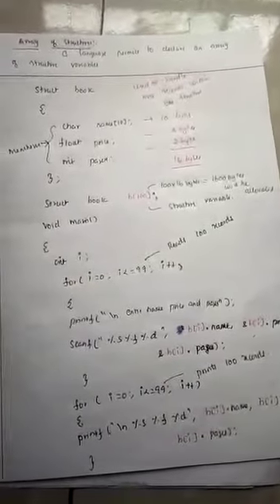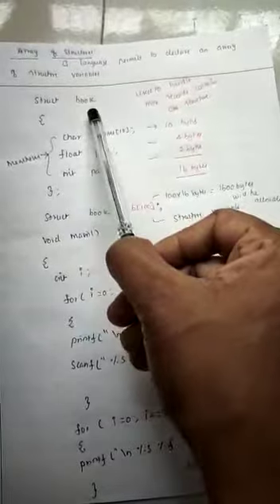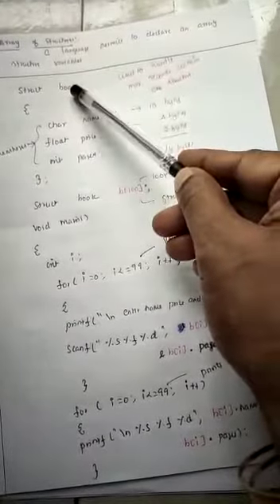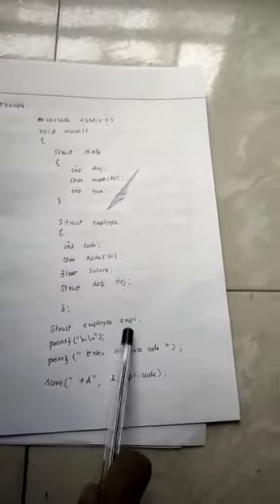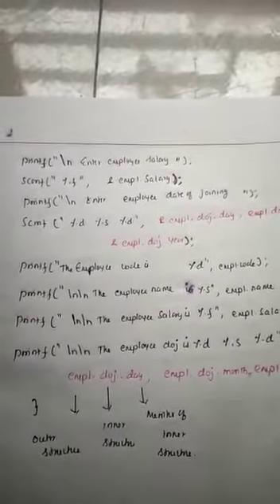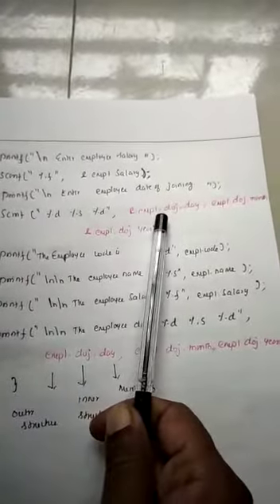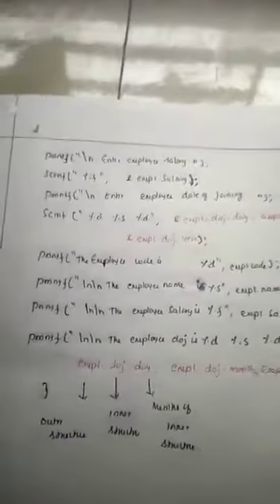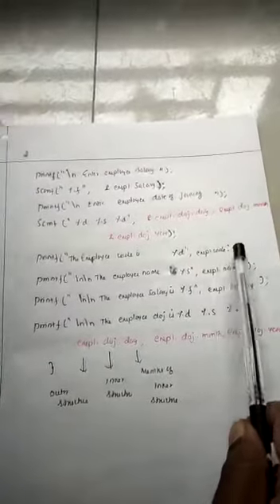Array of structure and nested structures